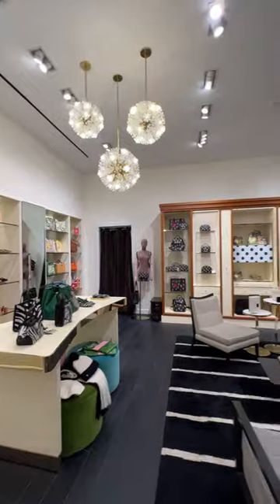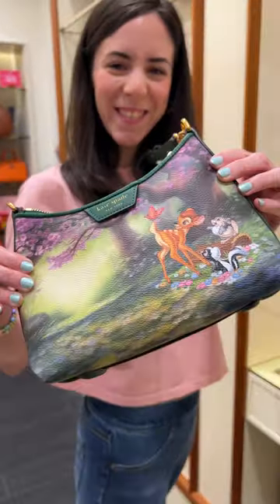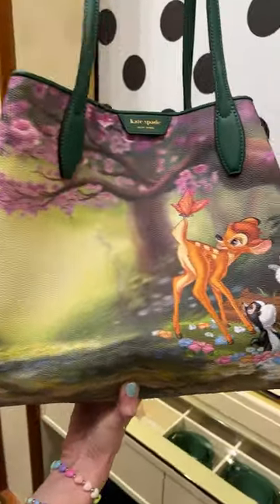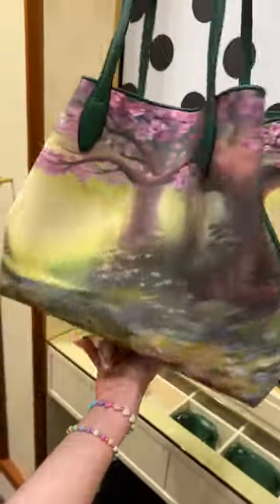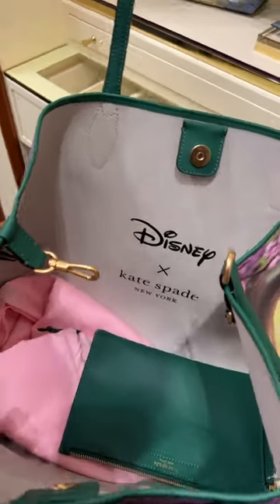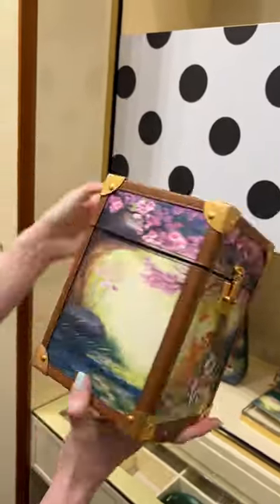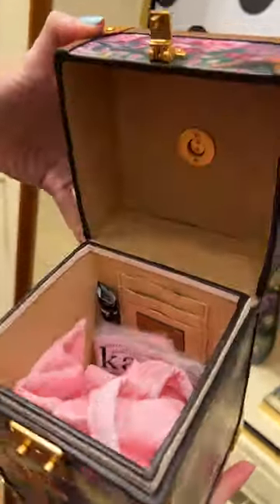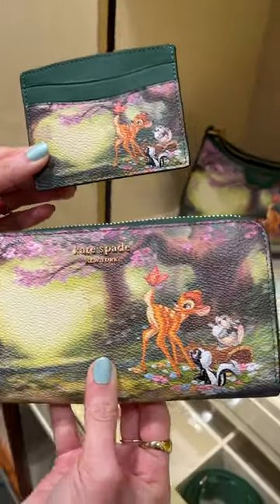Disney x Kate Spade Collection at Disney Springs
Disney x Kate Spade New York Collection spotted at the Kate Spade store in Disney Springs! Found the collection very whimsical! What do you think?